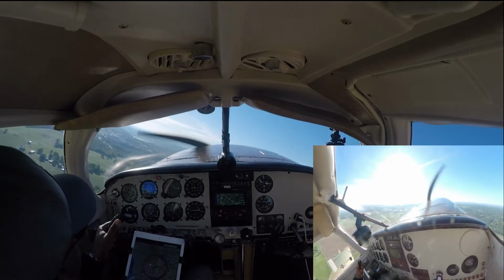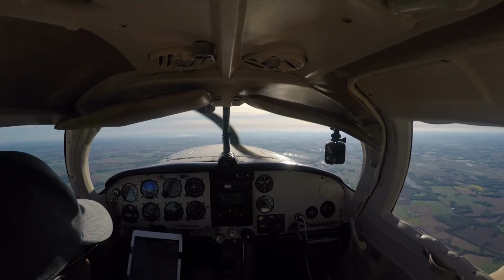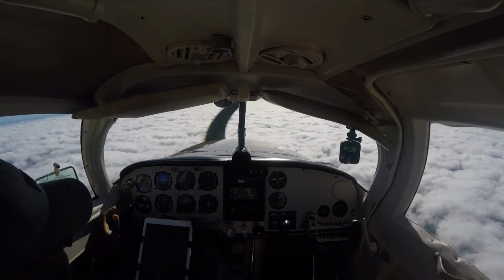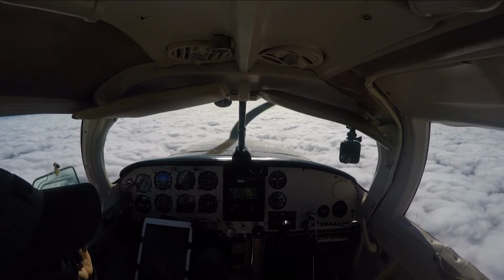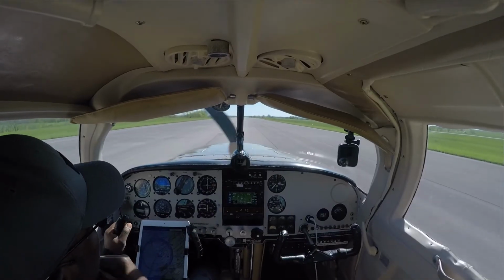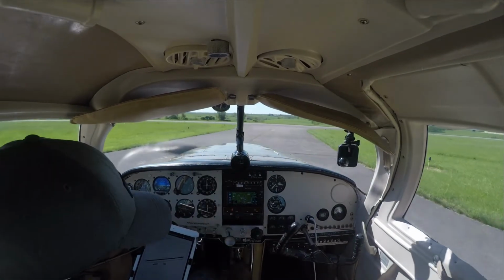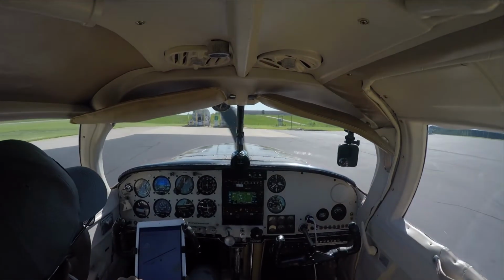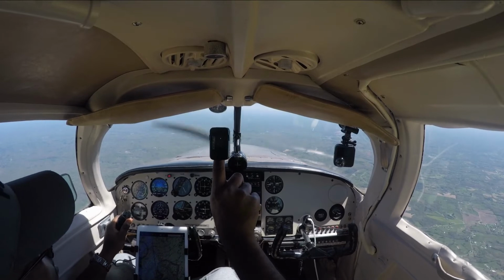Flying to PA and experiencing hypoxia in the Mooney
In this video, I flew to Pennsylvania to visit some friends. With every flight you learn something new. In this flight I experienced some mild hypoxia, good thing I had a pulse oximeter to detect that my oxygen level was low.